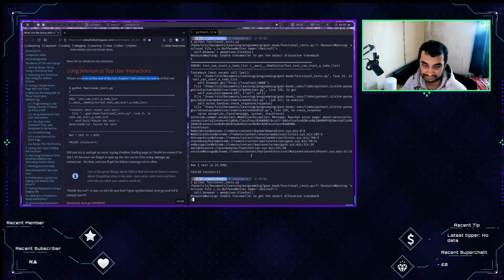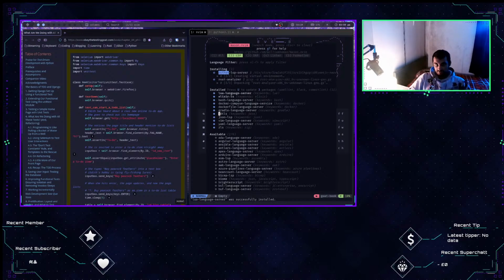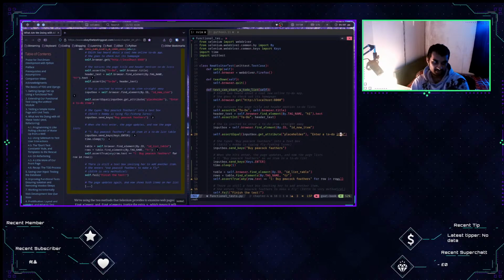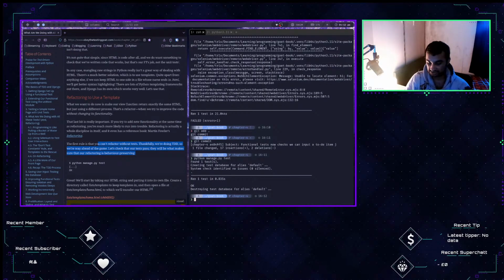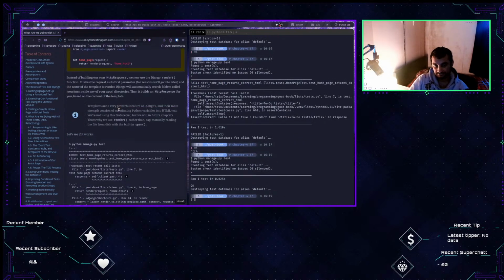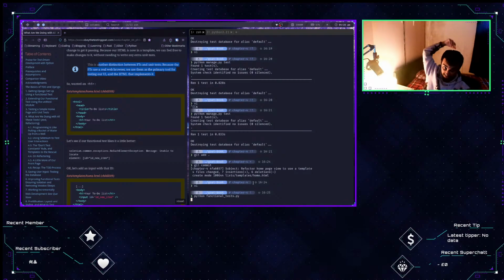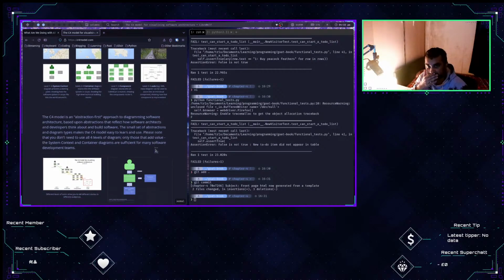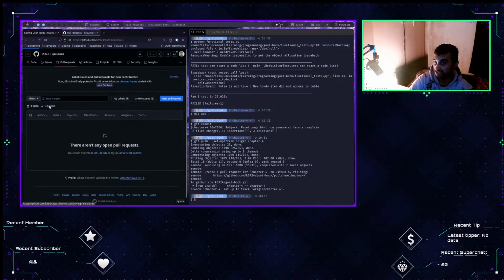Obey the testing goat part 3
Credits
0 Views - Nov 19, 2023